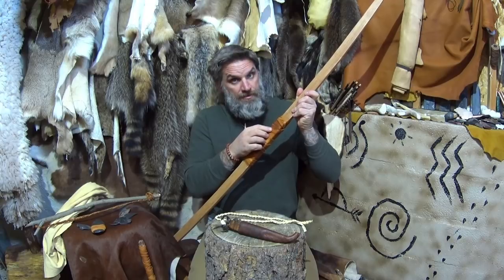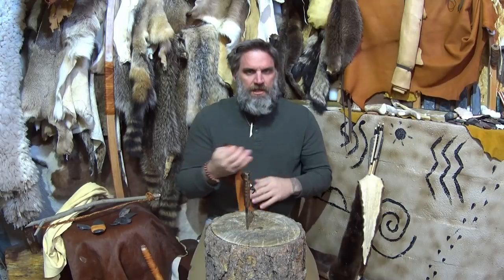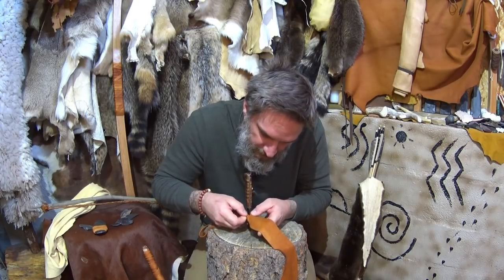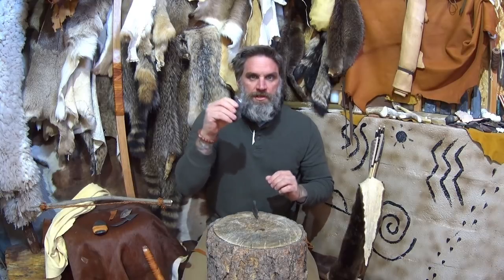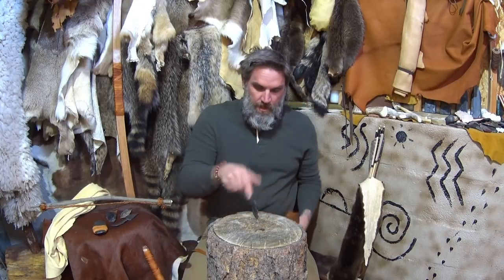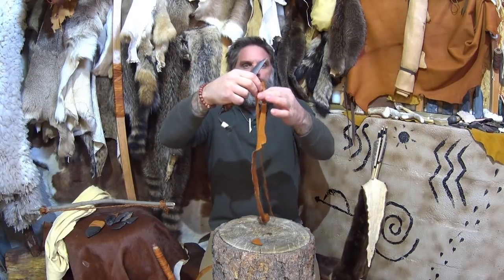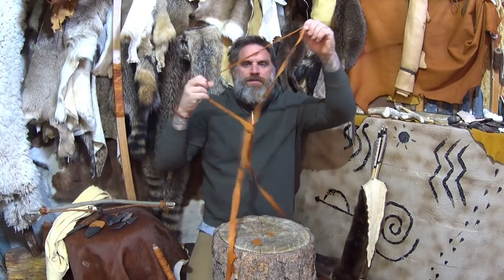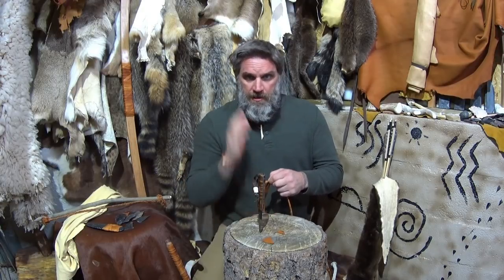Make Cordage With A Continuous Cut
Continuous Cut Cordage making is an essential primitive living and survival skill.  A sharp knife or stone flake can be used to create the necessary cut patterns. Leathers, hides, t-shirts, buckskins, pelts and robes can all be cut into one continuous strip and used as a single lashing, made into braided rope or reversed wrapped into the desired use.

PRODUCTION EQUIPMENT
Rylo 360/Stabilization Camera
Flex Mini Tripod
Lightweight Tripod
Carrying Case
Battery Power Bank

Condor Canyon Carver Knife
Wool Blanket
Fire Starter
Klean Kanteen
First Aid Kit
Water Filter

STANDARD CLOTHING WORN OR PACKED
Baja Hoodie

Amazon Storefront

Stone Blades - Dacite and Obsidian - nature